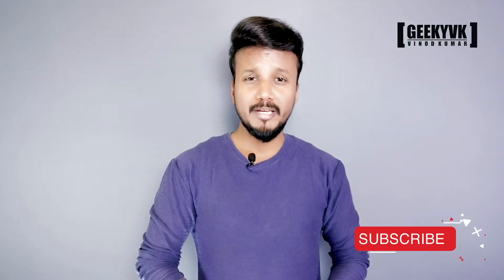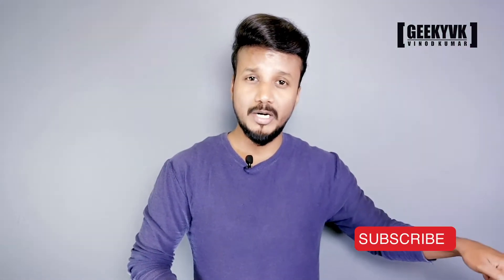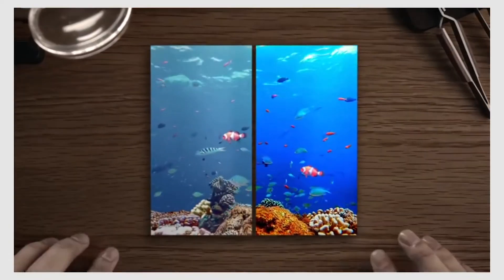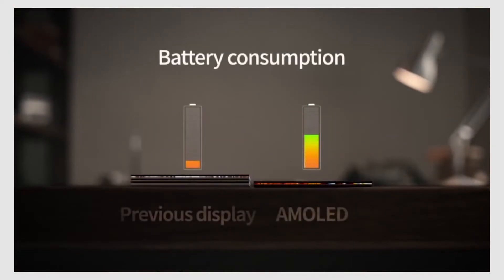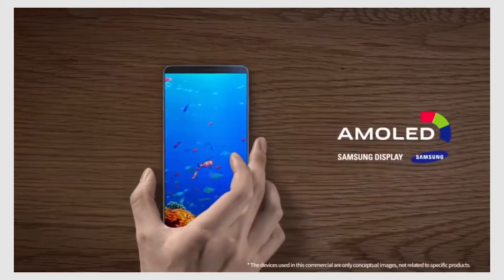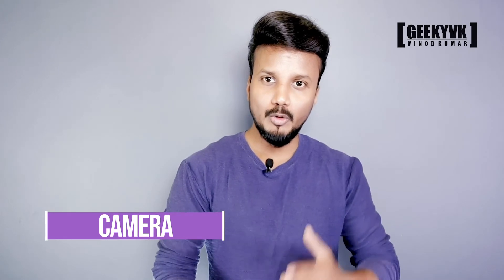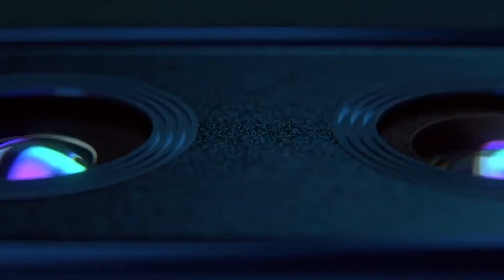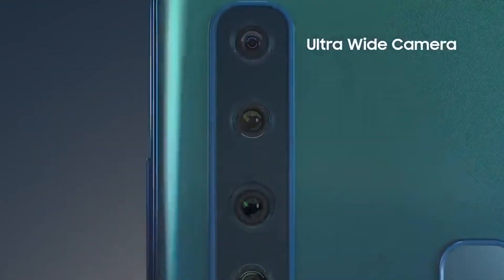Watch this before you buy your next phone - Top Mobile features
Smartphones these days have become an integral part of our lives. We use them for communication, taking pictures, saving documents on the cloud, internet browsing and even as a power bank to charge other smartphones.

But then, with the wide variety of smartphones available in the market it is never easy to decide which one to pick. It is always tough deciding the one that may suit our needs best.
Number 1: Processor
The connectivity between all the hardware and software interaction, keypad inputs and outputs, all are handled by the processor. The processor is just like the engine of your car, the better the engine the better the performance of your car. Right? When you open any app in your device the time it takes to open depends on the processor. A bad processor could make your device laggy.

Choosing the processor totally depends on you at the time of buying a smartphone.
Qualcomm Snapdragon 865 is the latest and best in 2020

The processor can be a Dual Core, Quad Core or Octa Core. If your processor is dual-core it means that your processor is divided into 2-cores. If your processor has quad-core that means your processor has 4-cores and octa-core means your processor is divided into 8-cores.
A single core will take a long time to complete a work and if you have more cores in a processor your device performs much faster.

Number 2: Display Type
-AMOLED has Better viewing angles than IPS LCD
-Blacks are very deep and look better on AMOLED and the Whites look better on IPS LCD
-AMOLED has vibrant bright colours and IPS LCD has natural colors
-For example iPhone uses IPS LCD with high resolution and they call it Retina display and Samsung uses enhanced AMOLED and they call it Super AMOLED

Number 3: Resolution
Resolution refers to the number of pixels a screen can display. This would be measured by width and height.
Now a display is said to be HD if it has 720 horizontal pixels, it’s called Full HD if it has 1080 horizontal pixels and Quad HD if it has 1440 horizontal pixels and 4k when it has almost ~4000 horizontal pixels.
The higher the resolution the higher the quality of image or text. The minimum requirement for a smartphone going forward is Full HD 1080p

Number 4: RAM
The function of RAM in any device, be it Android or iOS is the same. The word RAM itself is self-explanatory— ‘Random Access Memory’. These are the houses where apps and other background processors do their job. Now we all know about storage right when we click photos or save any document it saves in the storage space. If you are a high end gaining person your minimum RAM requirement should be 6GB.

Do remember that high RAM without a good processor is useless. Snapdragon 865 processor with 6GB RAM will have better performance than Snapdragon 665 with 8GB RAM

Number 5: Storage
It’s used to store data, photos, videos, documents, etc. Keep in mind 20 to 30% of your storage is used by your phone’s Operating System and hence if you buy a phone with 32GB internal storage, only ~22GB of space will be available for you. If the phone comes with expandable storage, it means there is a memory card slot where you can increase the storage using memory card. If you take many photos or videos, then you need to go with higher storage.

Number 6: Camera
Almost all phones nowadays features both front and rear cameras. Will you choose 30MP or 48MP or 60MP camera? Remember this! The megapixels actually does not improve the quality of the picture. It just increases the details of a picture.
The higher the megapixel count, the more potential detail can be captured within an image. More pixels just mean that you can stretch the image wider on a canvas without any noticeable distortion.
Go shopping for a smartphone today and one of the features you'll want to pay close attention to is the rear-facing camera, which may come with multiple lenses.

Each lens does a different job, One of the lenses will be used for capturing ultra wide angles, the other for macro zoom, the other for depth for capturing Bokeh, etc…. Some phones have just one lens that does the same and others have split for better use.

If you shoot outdoor videos or into Vlogging then do look for video stabilisation as a main feature.

Number 7: Battery
The higher the mAh, the more charge it could contain. Couple of important features to consider
fast charge capability and Wireless charging -
Fast charging allows the shine to be fully charged in 20-30 mins

The other things to look for depending on your choice is the build quality it can be Plastic, metal and recently some phones come with glass panels, the operating system make sure you have the latest OS, size of the phone make sure it fits your hand anything beyond 7 inches would become a tablet, protection - make sure you have Gorilla glass panel which is scratch resistant and break resistant and finally do not buy a phone which has launched more than 8 months ago.